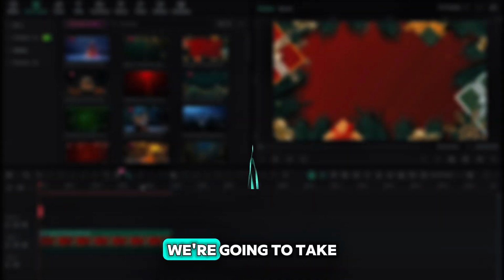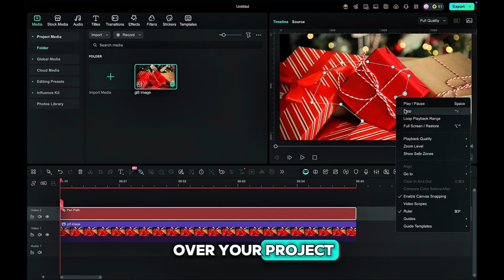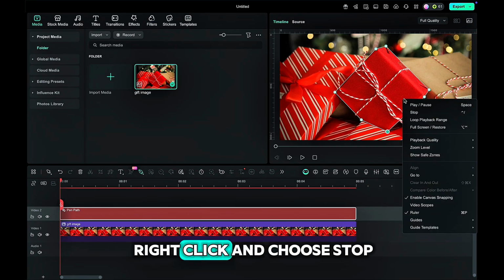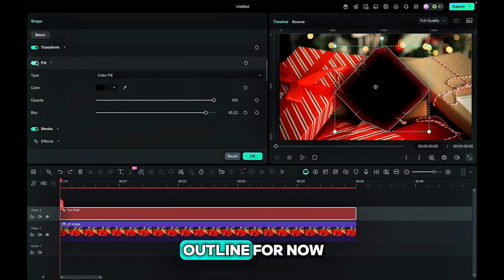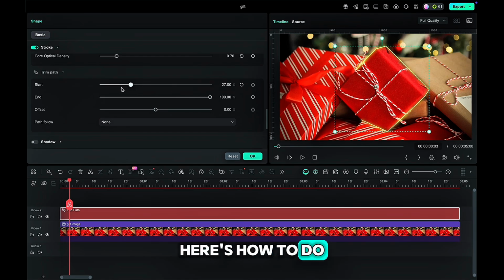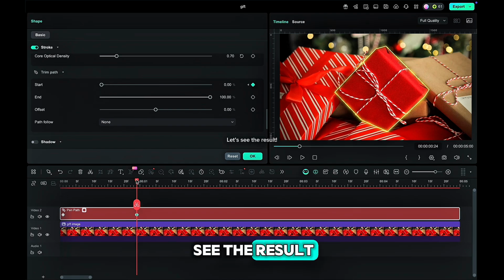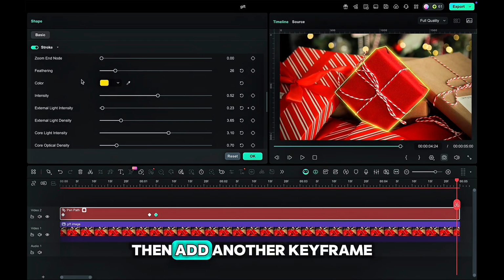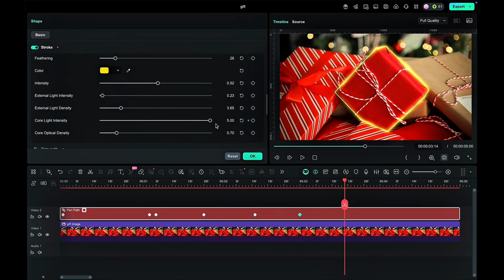HOW TO USE PEN TOOL | FILMORA15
Hey everyone!
In this video, we’ll learn about Filmora15’s new feature Pentool and how to use it!